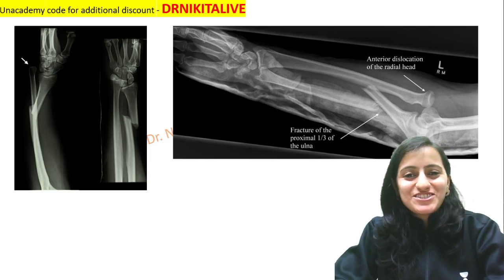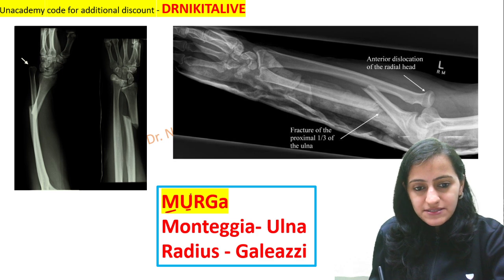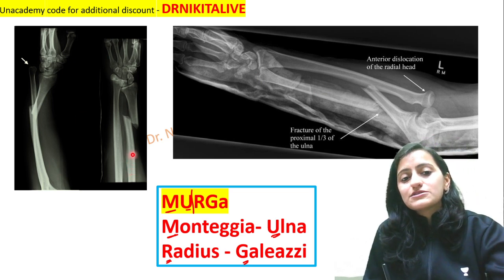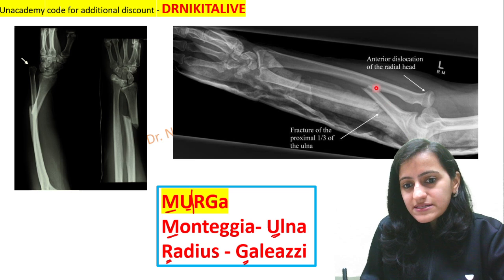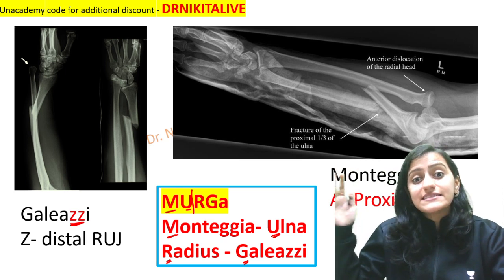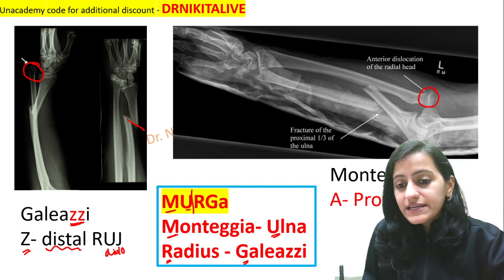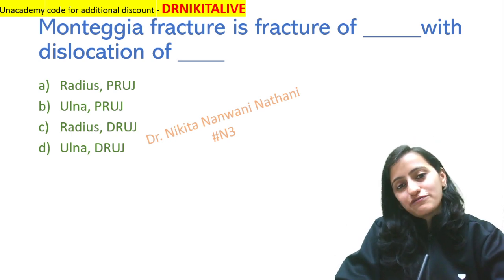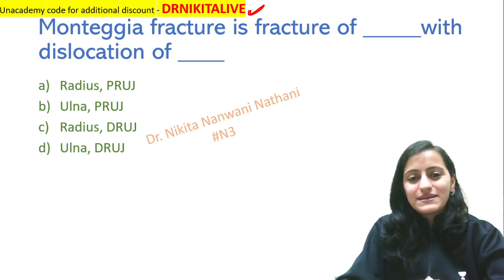Mnemonic of the day - Galeazzi vs Monteggia fracture |Named fracture |Ortho mnemonics| Dr. Nikita